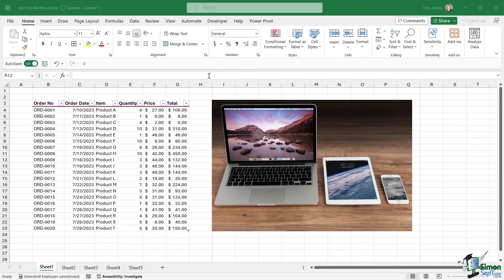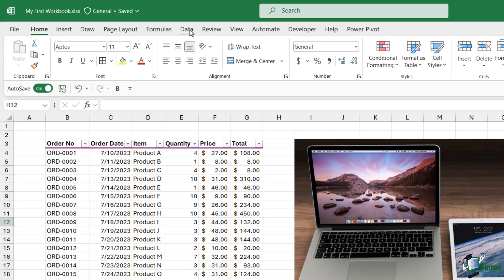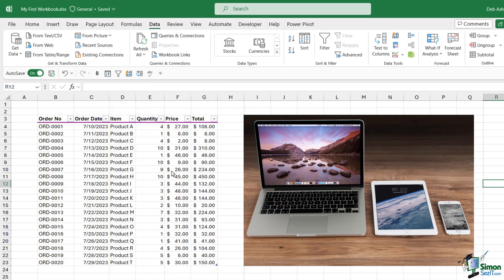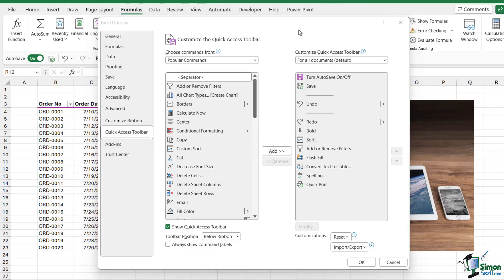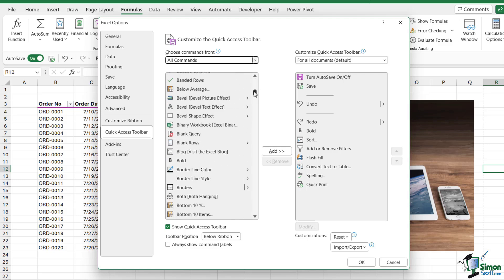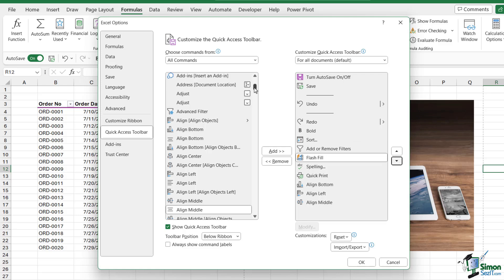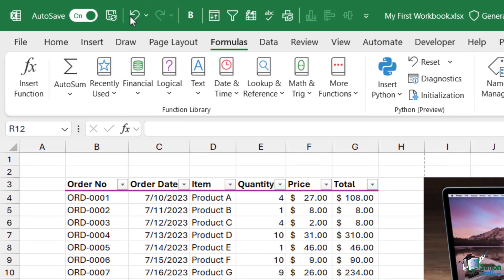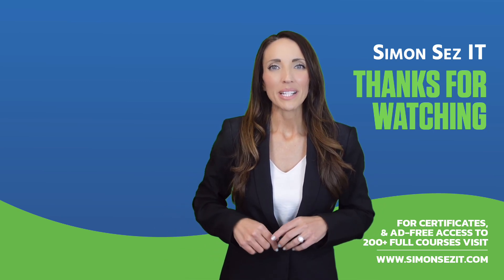Excel 365 for Beginners: Customize the Quick Access Toolbar (7 of 51)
This is Part 7 of our comprehensive 51-part course designed to help you build a solid foundation in Excel 365. This lesson will dive into customizing the Quick Access Toolbar to make your workflow more efficient. Learn how to add, remove, and organize commands so your frequently used tools are always within reach.